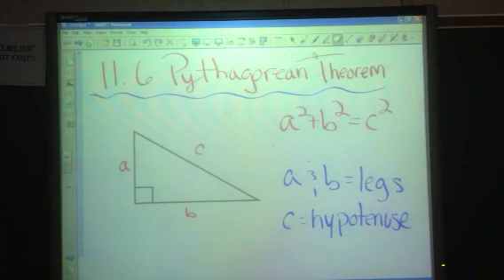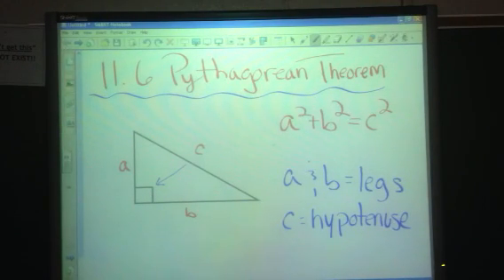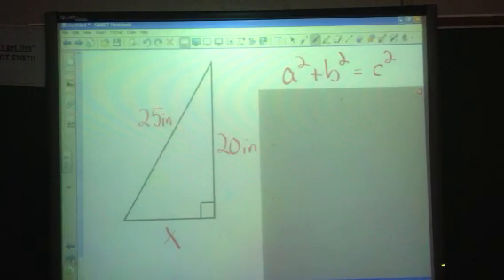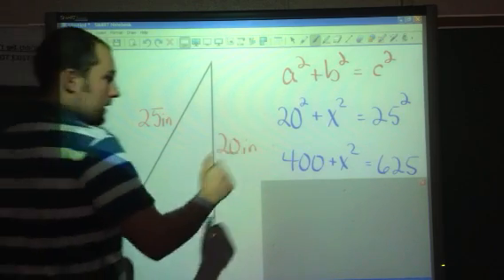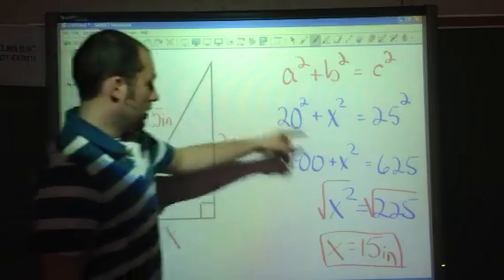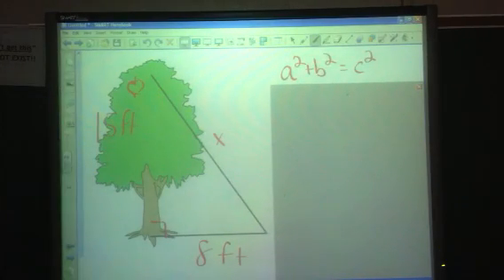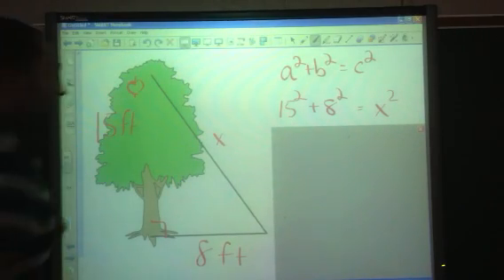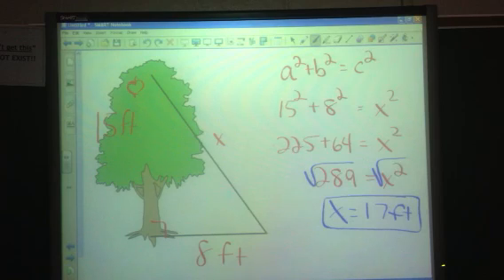11.6 Pythagorean Theorem